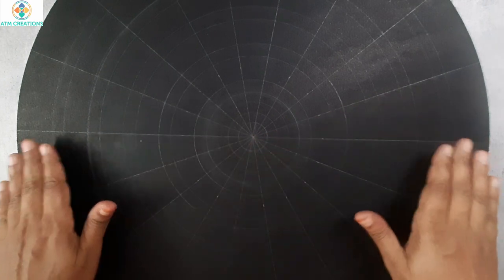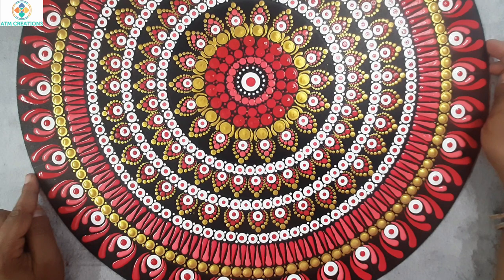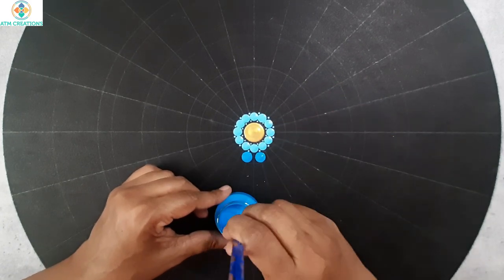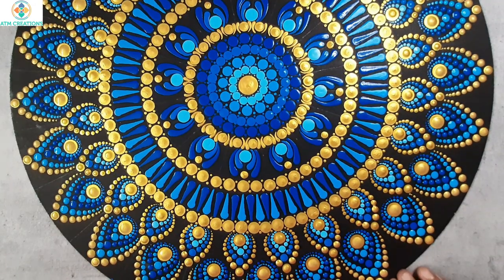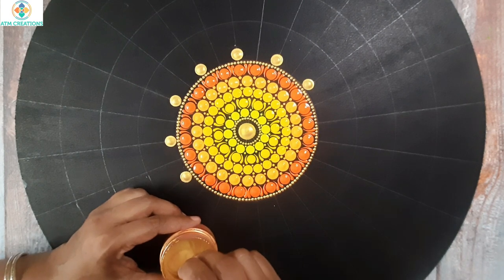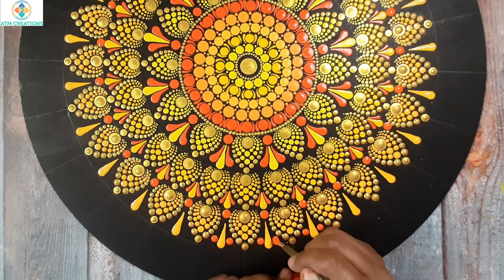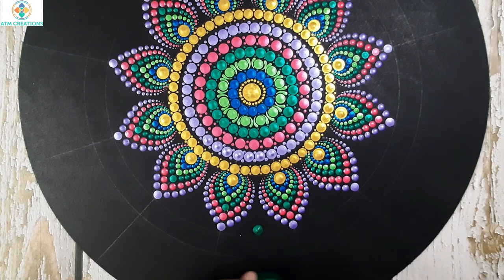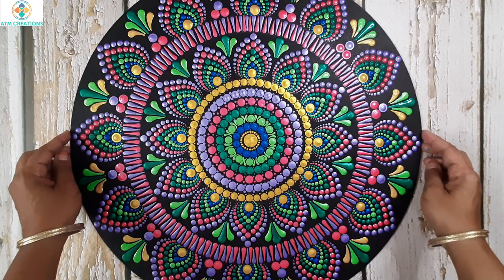Dot Painting | Dot mandala for beginners | Mandala Art | Compilation | 2023 | ATM Creations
This is Dot mandala on MDF and a Dot Mandala for Beginners , explained Step by step. This is uploaded in year 2023, by ATM Creations.